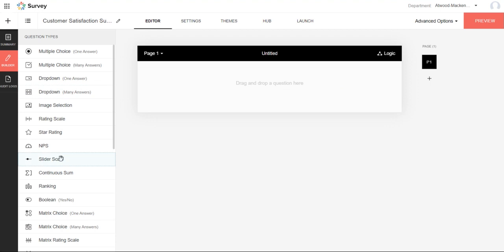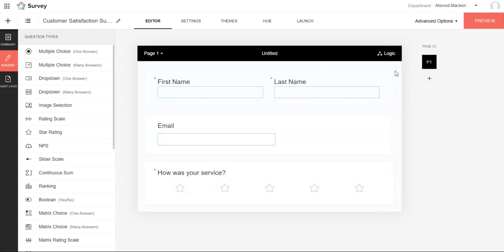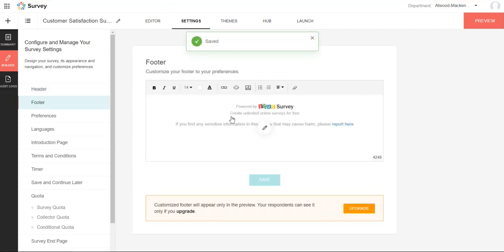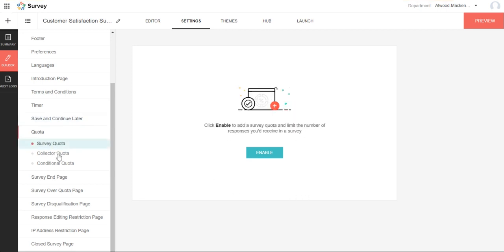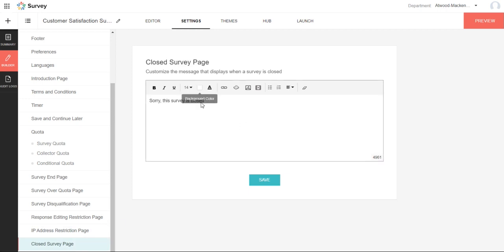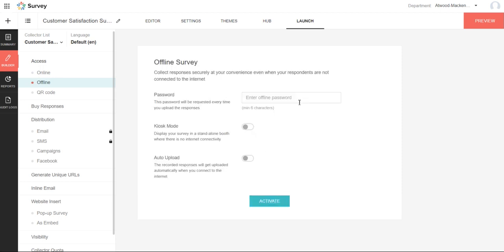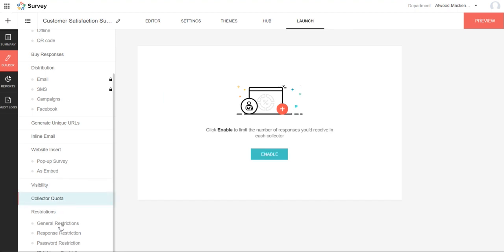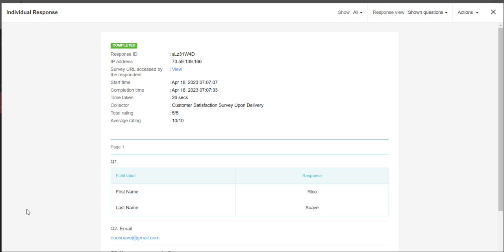Create Customer Satisfaction Surveys with Ease | Zoho Survey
In this video I provide a full tutorial on how to create a customer satisfaction survey with zoho survey.

Want to become a Zoho Wizard? Pre-Enroll for my Zoho One Suite course today